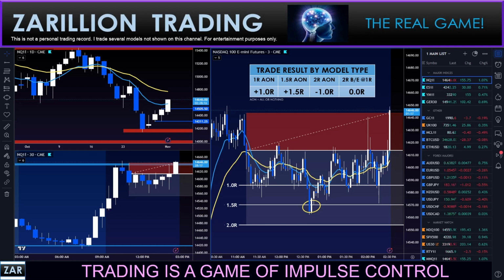1 TRADE TODAY! NAS SHORT! Zone Reversal!